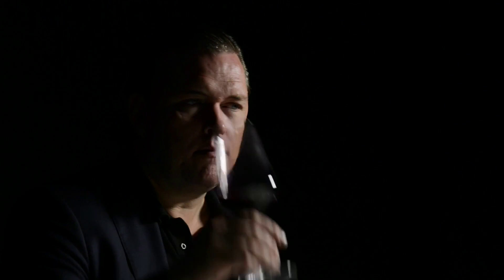Bethany Wines - GR Reserve Shiraz 2012 - Barossa Valley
Medium to dark ruby-red colour, rather high density. Quite dense core here, dark ruby-red. The nose is still youthful, with an emphasis on fruit. Quite a mix here of red and dark berries, like sweet plum, blackberry, some mild spices like clove, ginger and black pepper. Just a slight hint of roasted wood. The palate has medium weight, quite soft and subtle in texture, with juicy dark fruit. Still youthful but very tempting. I like that sensation of freshly crushed berries, like blackberry, sweet plum. Mild spiciness on the palate as well. So round and subtle with a nice juiciness. Quite a long finish, the wood has toned down. Mild acidity, but still with a notion of freshness and quite discreet wood. A lush wine with very fine drinkability right now.